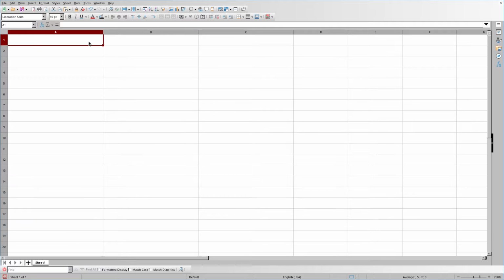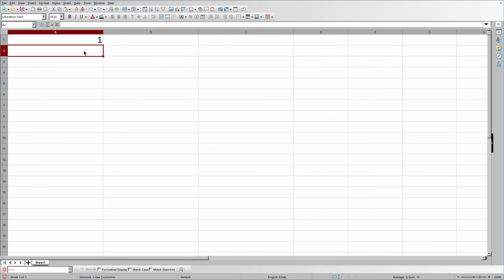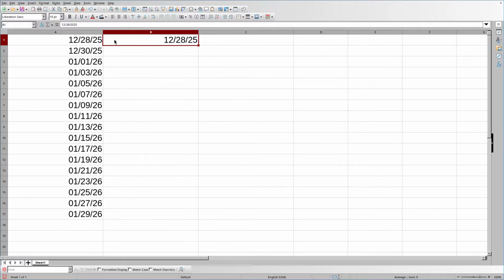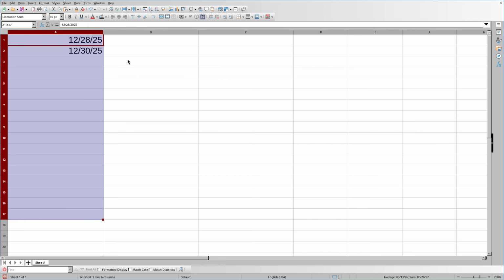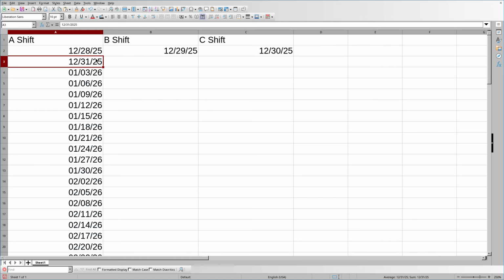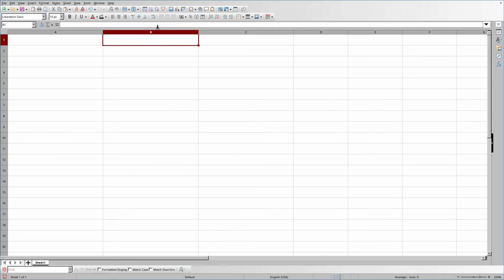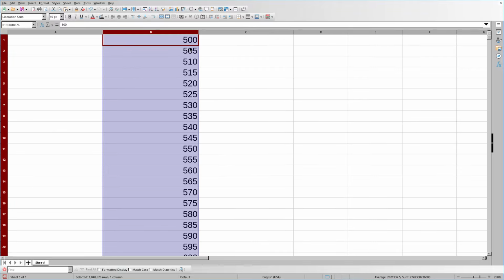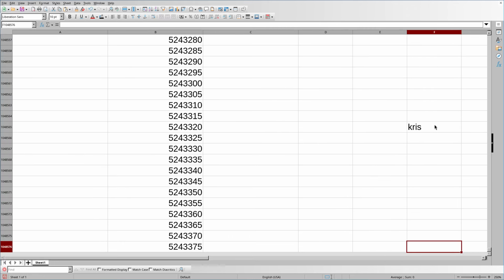Spreadsheets Tips and Tricks in Libre Office Auto Fill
in this video we will be looking at some quick tips and tricks working with spreadsheets and library a office on a Linux system.